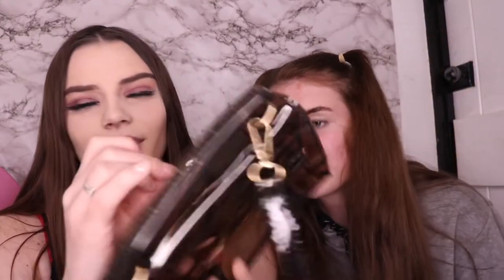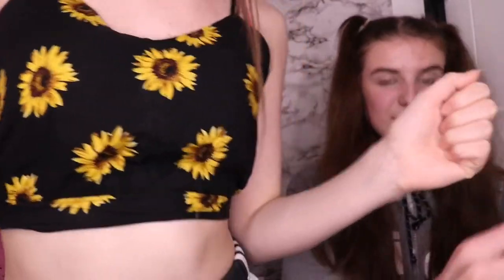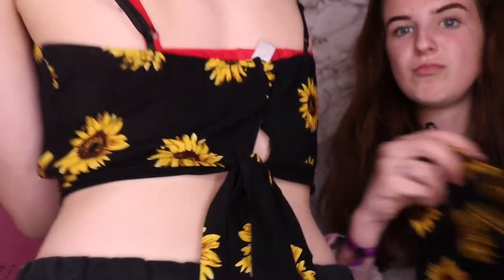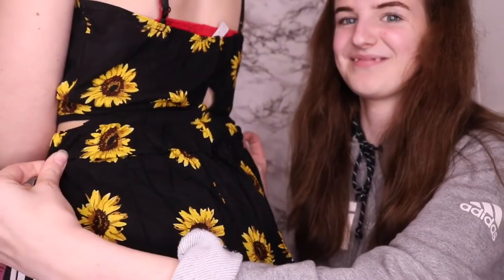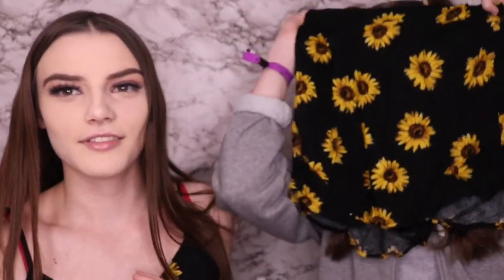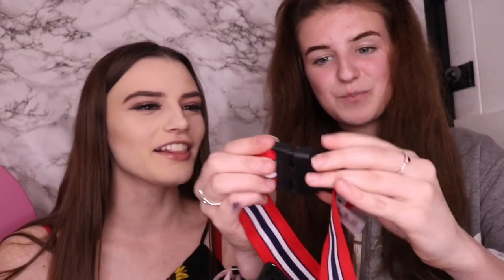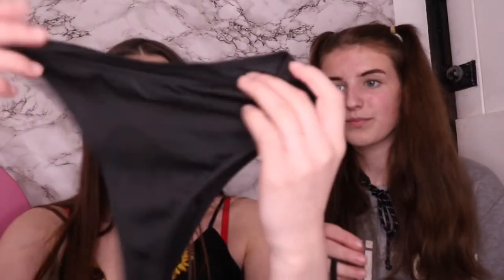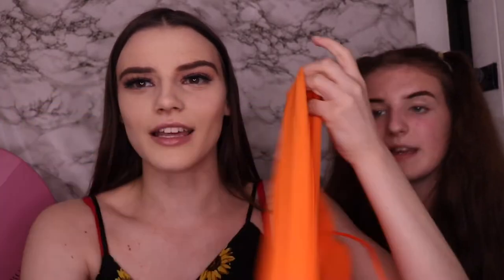SUMMER SHEIN CLOTHING HAUL! HOT OR MISS?